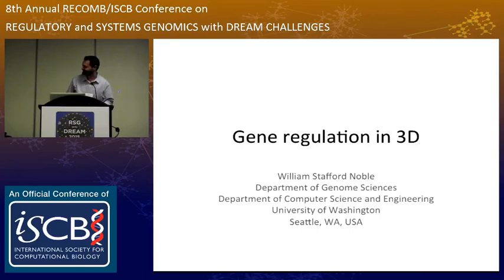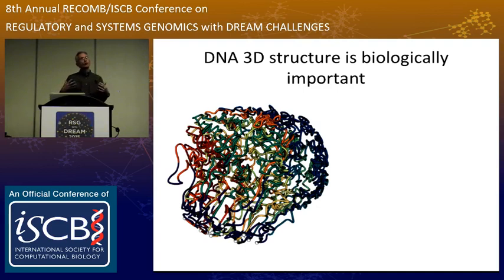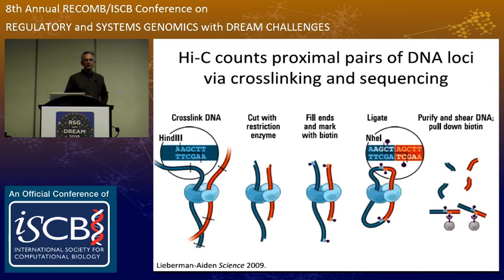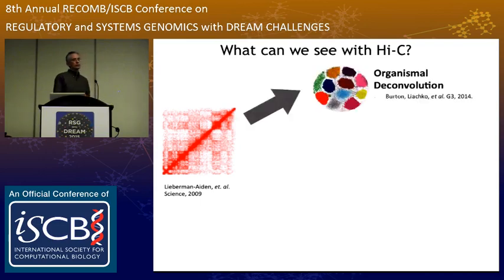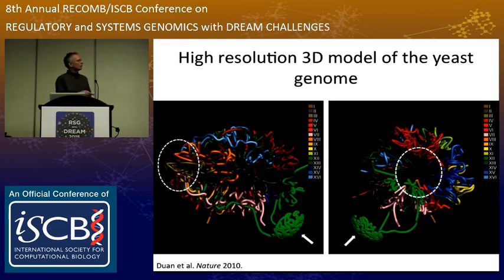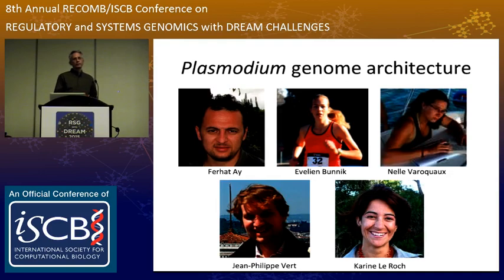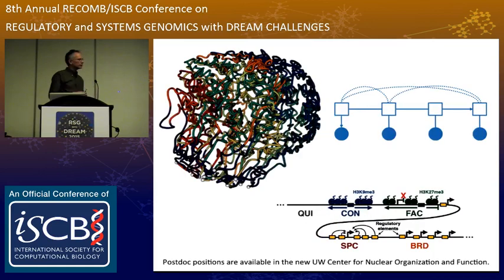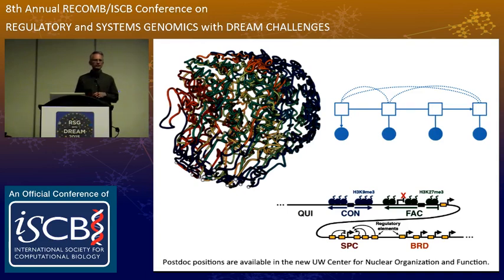Keynote: Gene Regulation in 3D - William Stafford Noble - RECOMB/RSG 2015